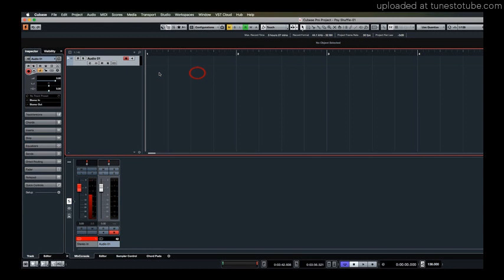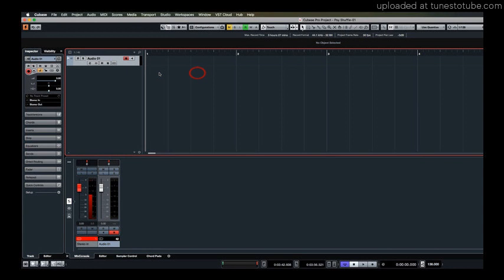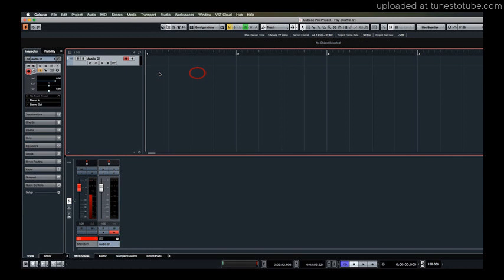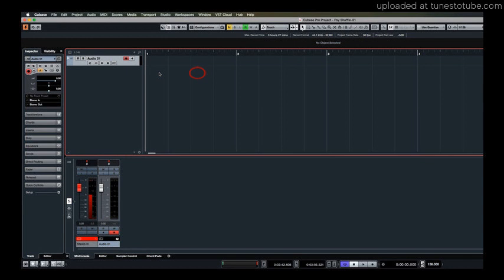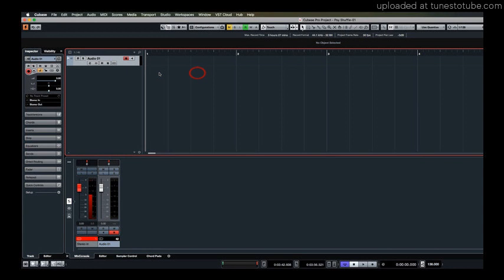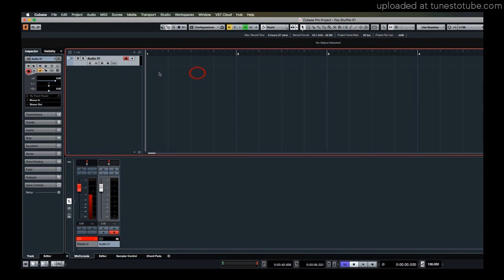Tutorial 04 - Bassline